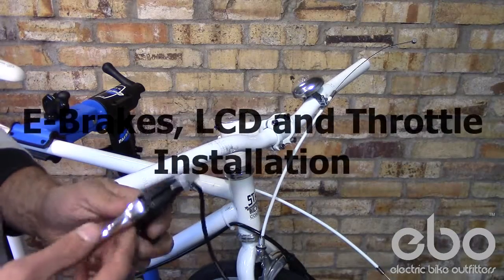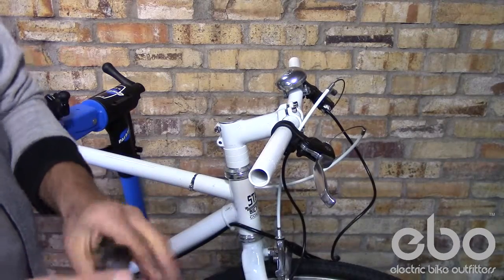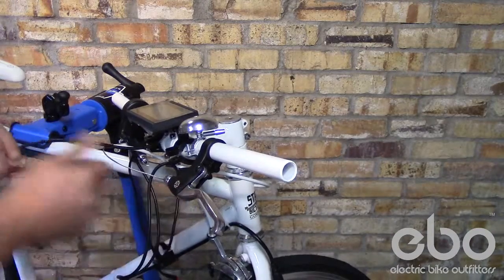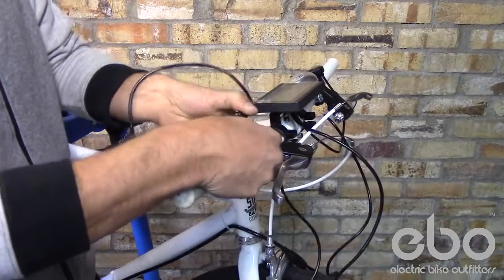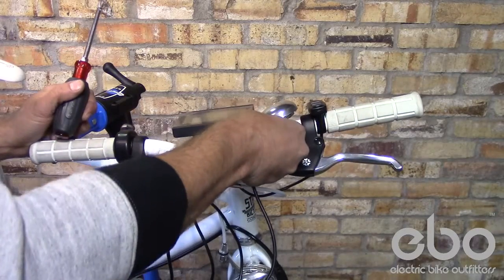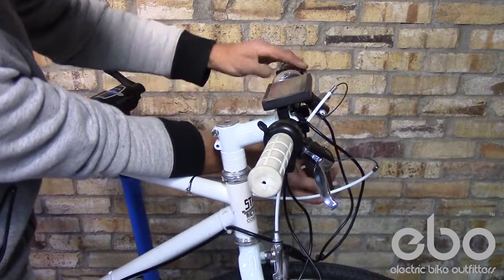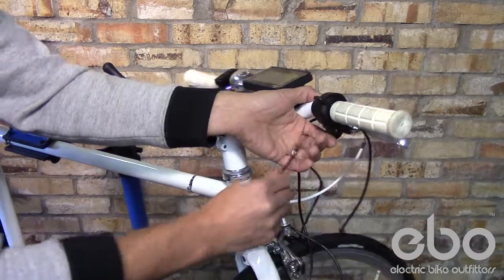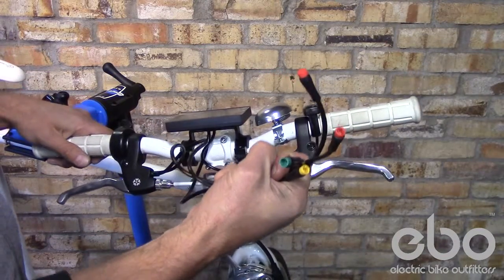EBO E-Brake, LCD and Throttle Installation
This Electric Bike Outfitters demonstration video is on installing an electric bike kit’s E-Brake, LCD and Throttle.